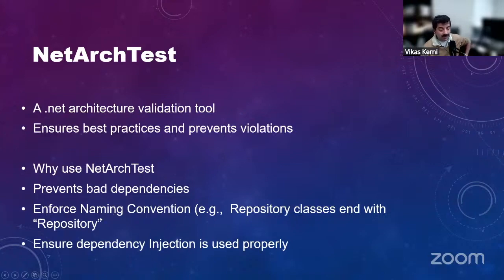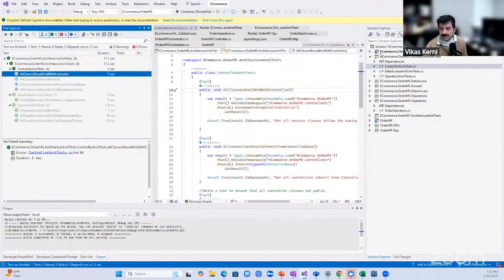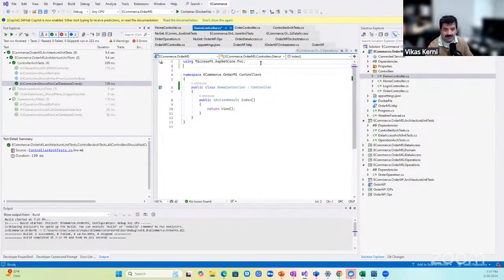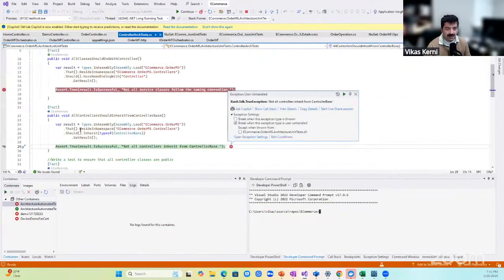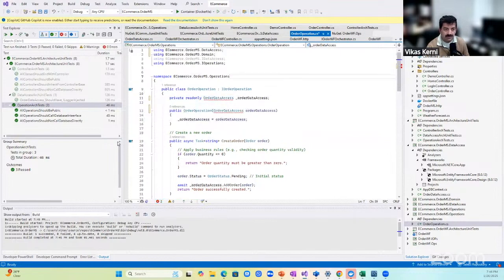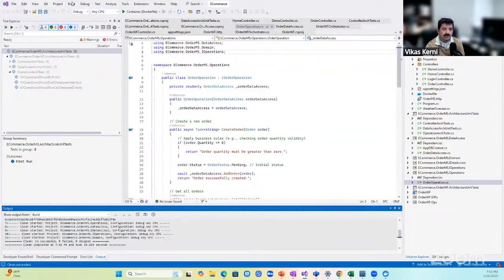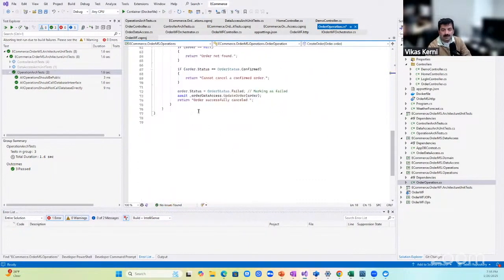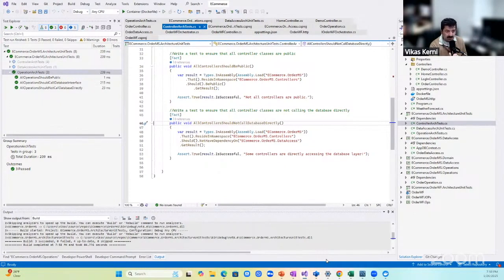How to create better .NET Applications with Architecture Tests(NetArchTest)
🔹 Are you building .NET applications and want to enforce architectural rules effortlessly?
🔹 Struggling with maintaining a clean and scalable codebase?

In this video, we explore ArchUnitNET, a powerful framework for writing architecture tests in C# and .NET applications. You'll learn how to:

✅ Enforce "layered architecture" principles
✅ Ensure proper dependency injection
✅ Prevent unintended coupling between layers

📌 Whether you're a .NET developer, software architect, or tech lead, this guide will help you
improve code maintainability, reduce technical debt, and enforce architectural best practices.